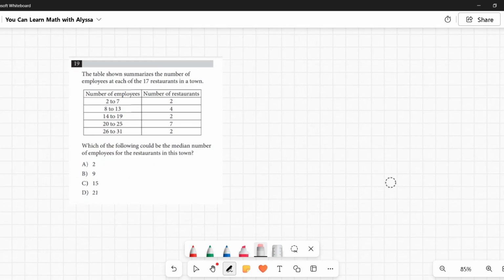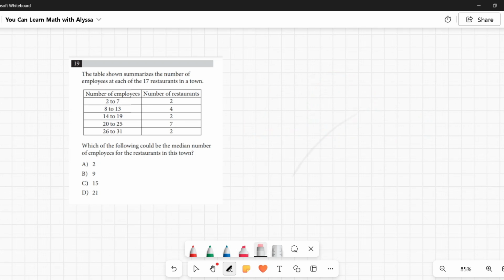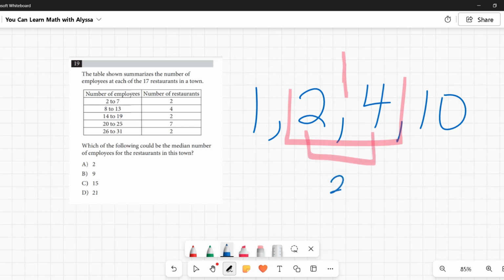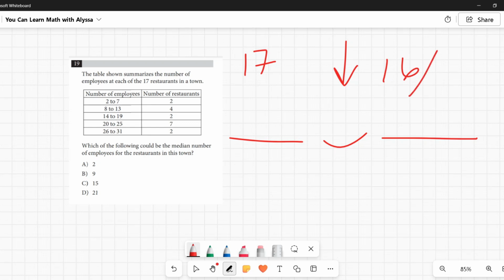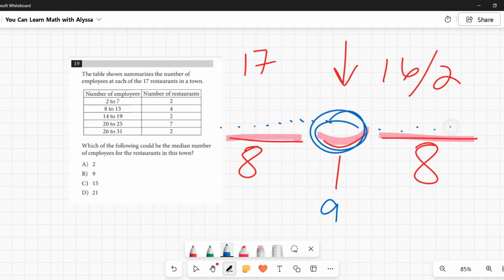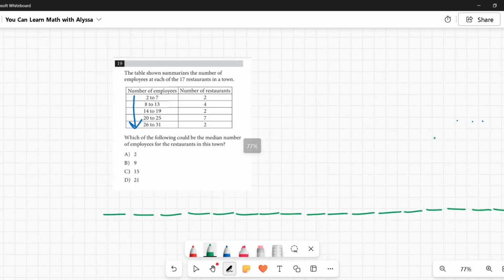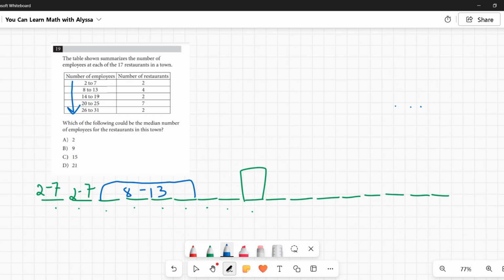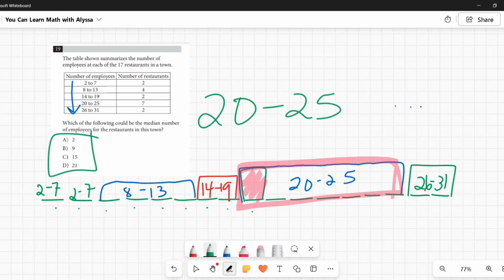Question 19 in SAT Digital Practice Test #6, MATH Section 2 Module 1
This video explains the answer to Question 19 from the SAT Digital Practice Test 6 Section 2 Module 1 Math portion. The question is The table shown summarizes the number of employees at each of the 17 restaurants in a town.
Number of employees  Number of restaurants
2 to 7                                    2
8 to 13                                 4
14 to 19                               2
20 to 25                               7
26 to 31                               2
Which of the following could be the median number of employees for the restaurants in this town?    This question involves median of a data set and interpreting a table. Calculators ARE allowed on this section. This practice test is provided for free by the College Board.  This video will show you how to do this problem and the logic behind it.